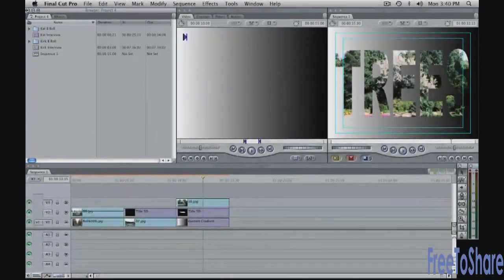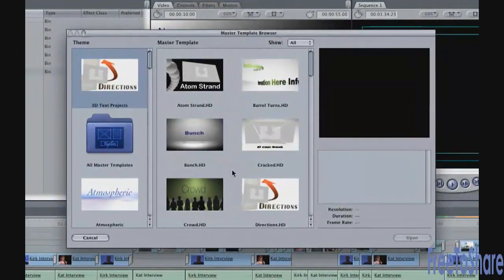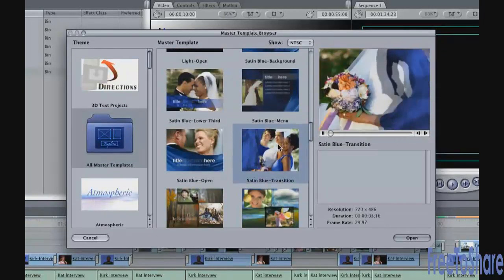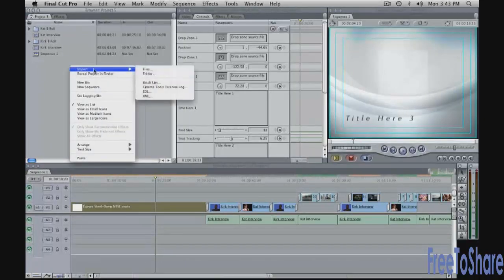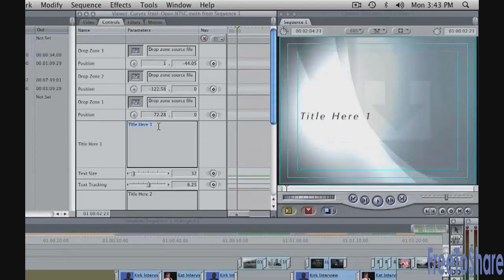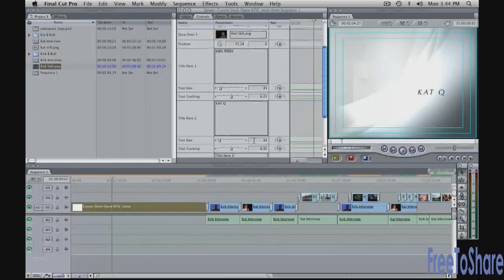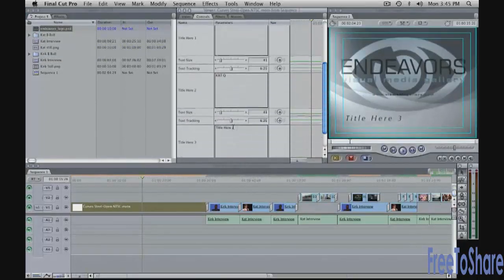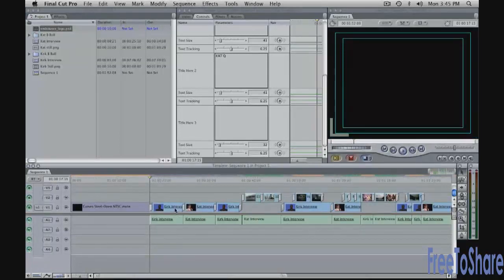How to Adding Motion Templates : Tutorial Final Cut Studio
Motion includes intelligent templates that let you work with high-quality effects, titles, transitions, and generators as you edit in Final Cut Pro. Create Smart Motion Templates with any combination of parameters. Or use rigs, which let you control a group of parameters with a simple slider, pop-up menu, or checkbox. For titles, define fixed durations for intro and outro sections, and Final Cut Pro adjusts the title body to fit the timing in the middle. You can even set up templates with multiple aspect ratios and let Final Cut Pro automatically use the correct layout based on the frame size of your footage. Publish templates to Final Cut Pro simply by saving them.
Parameter Rigs

Rigs let you adjust related parameters with a single control — a slider, pop-up menu, or checkbox. For example, change the colors of all the objects in your project in a single step, or apply a complicated logo to a scene with a click. Set up rigs with drag-and-drop ease and change them at any time. Because rigs let you switch quickly among options in real time, they are ideal for Smart Motion Templates used by Final Cut Pro editors.